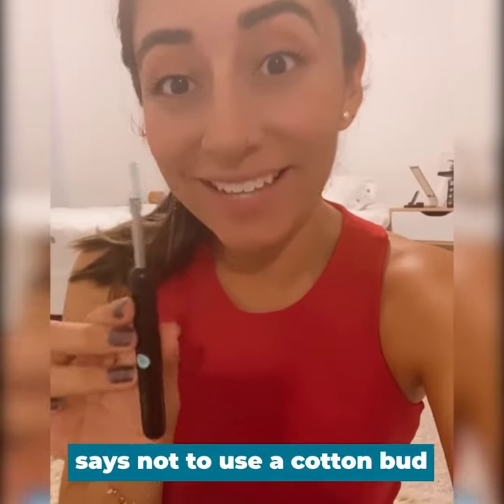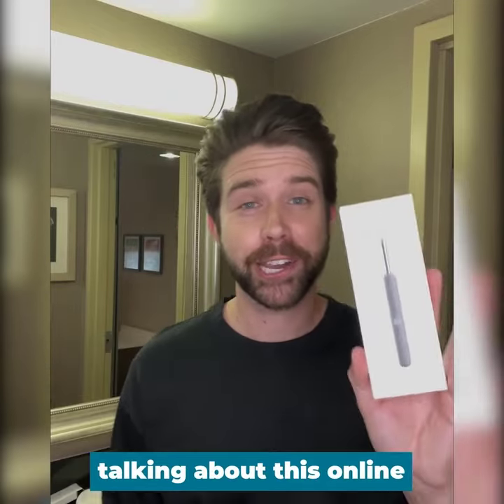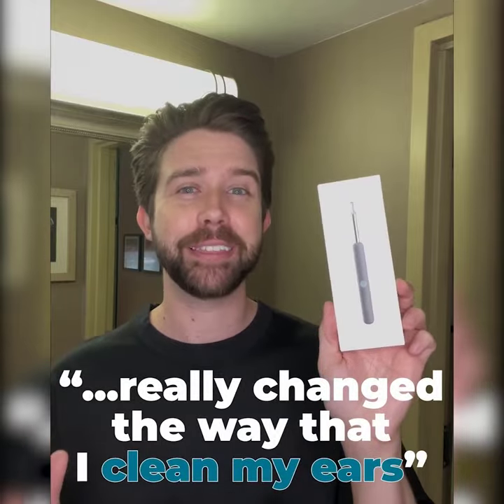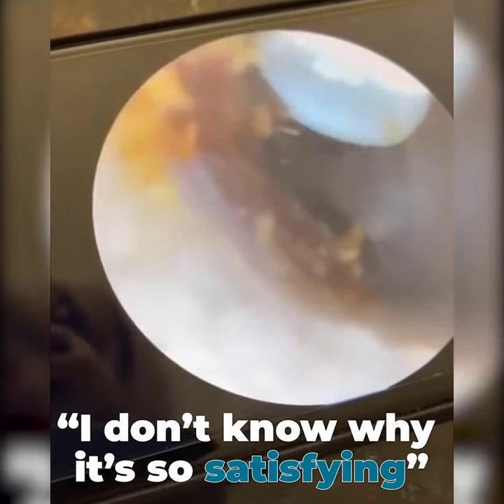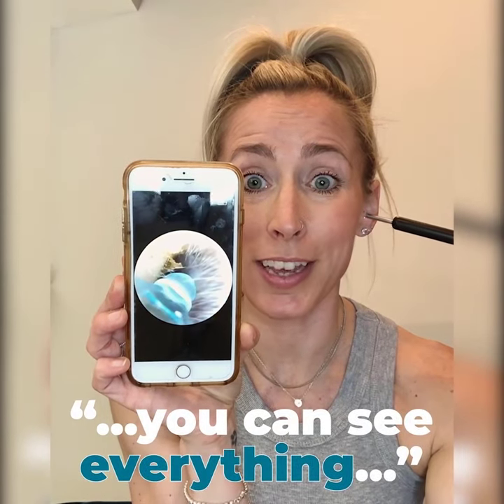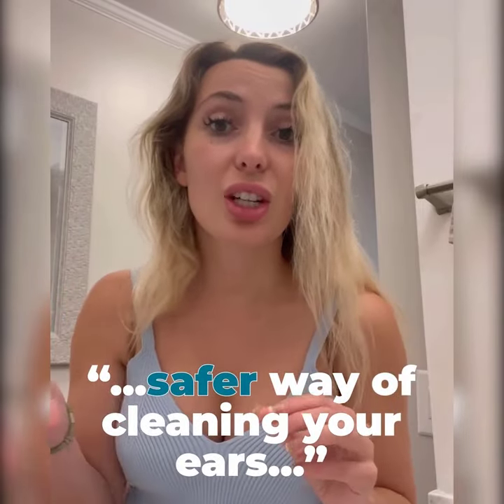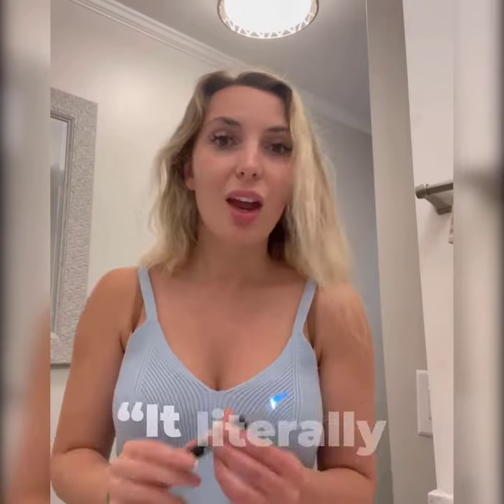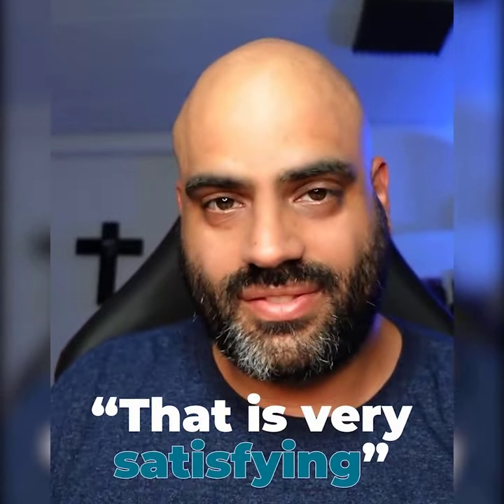CUSTOMERS REVIEWS | BEBIRD UK SMART EAR WAX REMOVAL | EARS WAX REMOVAL KIT WITH FULL HD CAMERA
Remove More Wax.
With The Same Tool Doctors Use.

STOP POKING YOUR EARS BLINDLY
This worsens the problem by pushing earwax further in.Our ears are delicate and sensitive. Cotton swabs are dangerous, ineffective and outdated. They clog our ears, causing hearing loss, and increase the likeliness of ear infections. It's time to switch over to a solution that's safer and more effective.

DESIGNED FOR SAFE EAR CLEANING.
Undo The Damage Of Cotton Buds.

BEBIRD™ SMART EAR CLEANER!
Full visibility, safe and effective for all ear sizes. Bebird™ is the solution to all your ear cleaning needs. The Bebird™ features a HD Camera which wirelessly streams a full view of your ear to your phone as you safely and effectively remove ear wax with the silicone scoop. Get a clear look inside without guessing. The last ear cleaner you'll ever need!